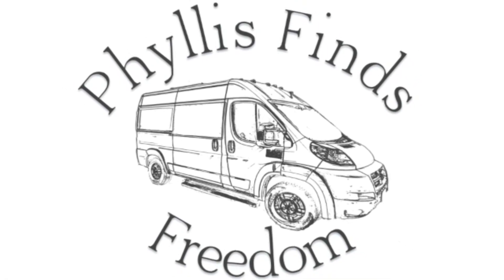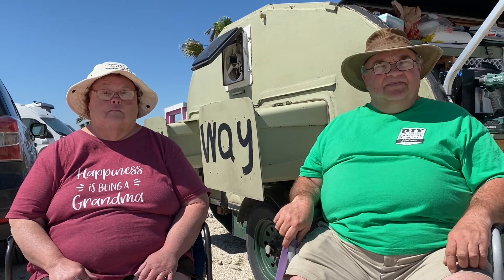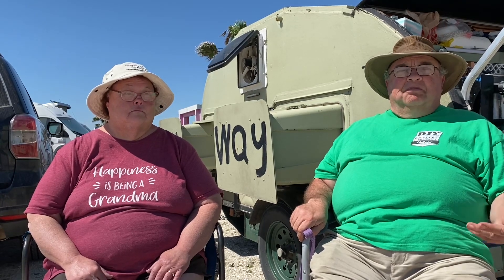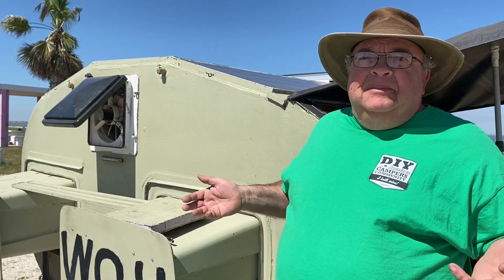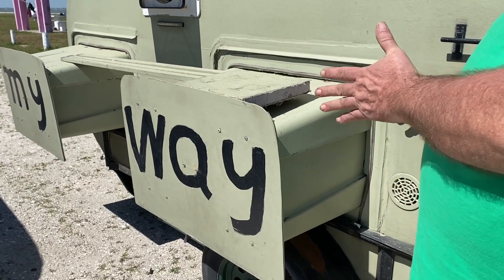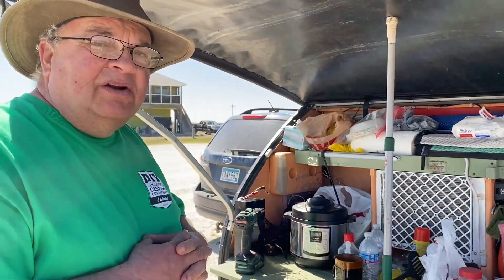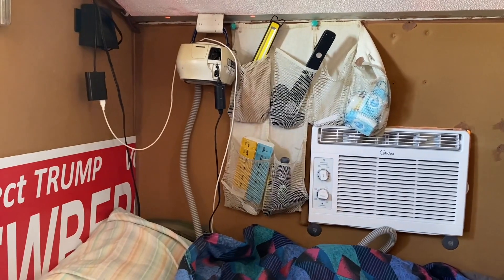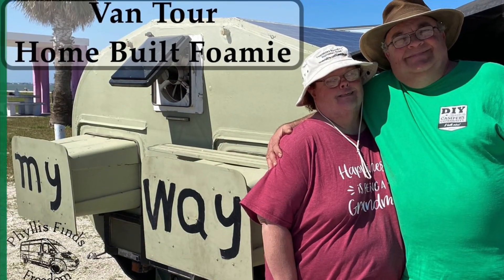Van Tour- Home Built Foamie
Meet Kenny and Dixie and see their truly unique and clever home built rig.

Sorry for the wind noise!